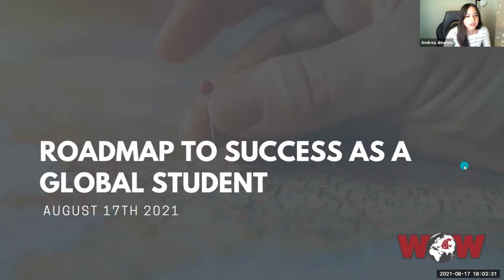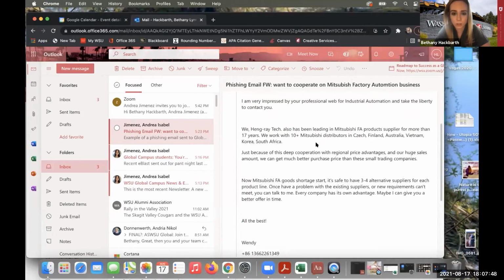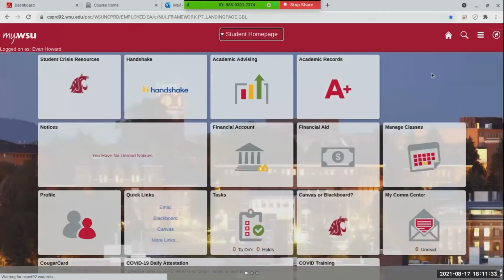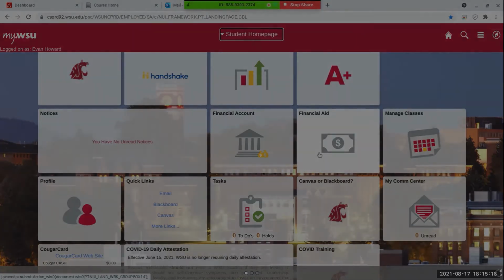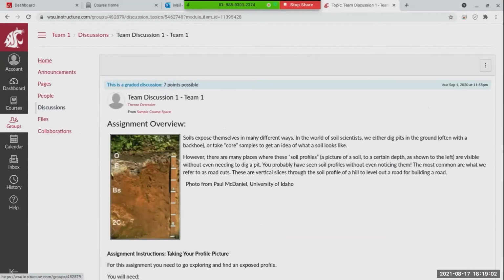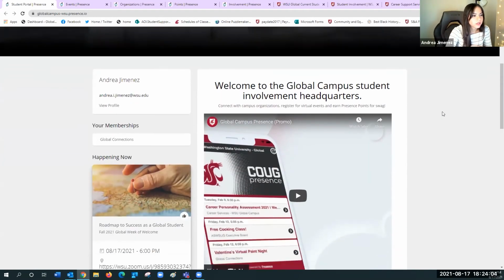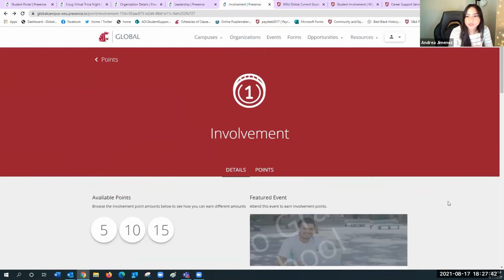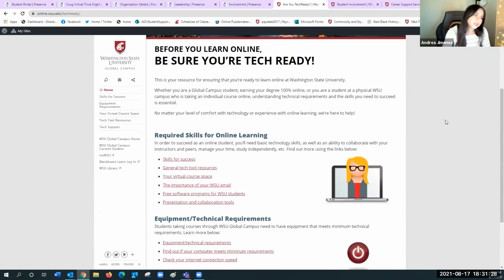Roadmap to Success as a Global Student Webinar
Join us as we go over Canvas, Presence, and more tools that will be essential in your path as a Global Campus student.